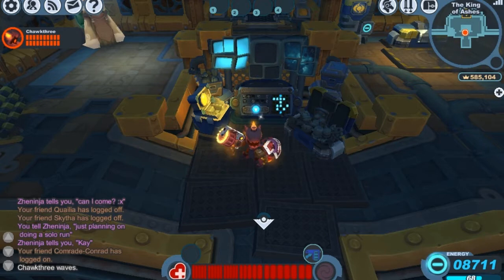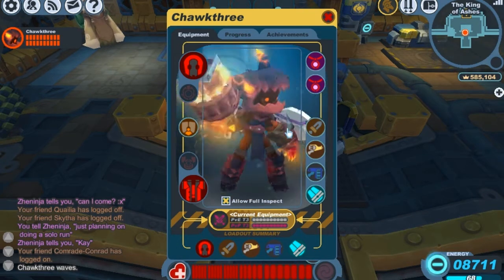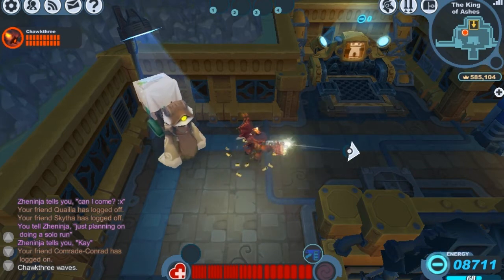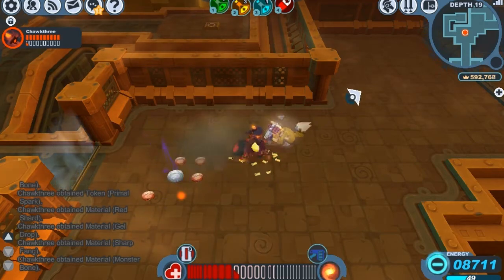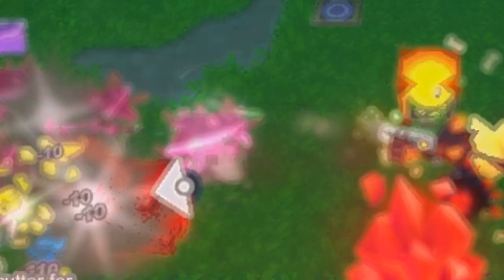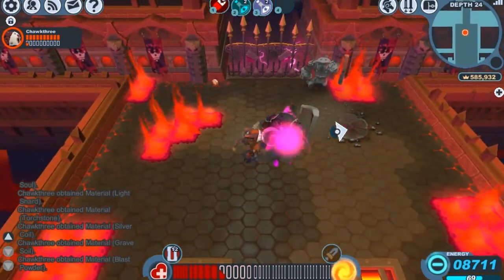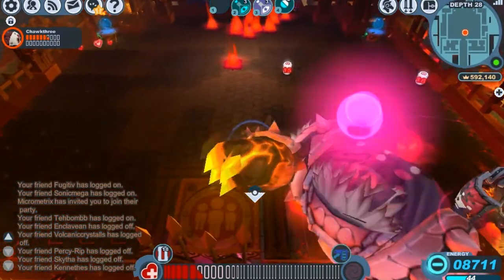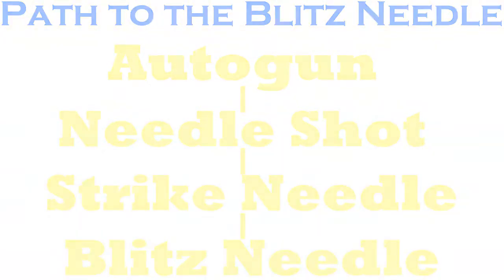Spiral Knights: Blitz Needle Demonstration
The blitz needle is one of the best weapons for fsc runs, but it's pretty useless outside of the firestorm citadel. It's one of those must-have weapons, if you enjoy beating vana's ash :}
* The blitz needle can deal over 4,000 damage if the right gear is worn*